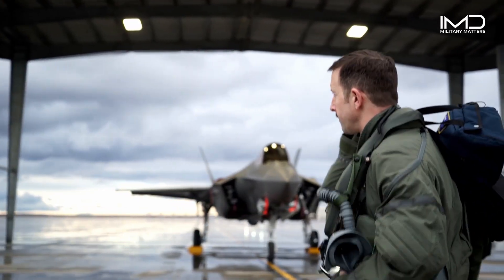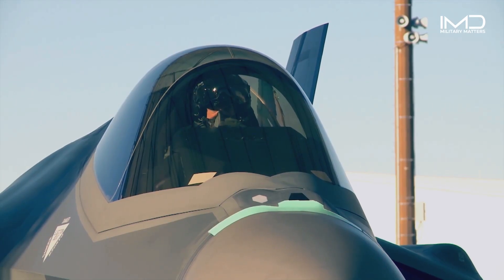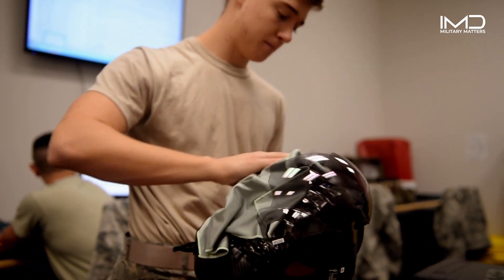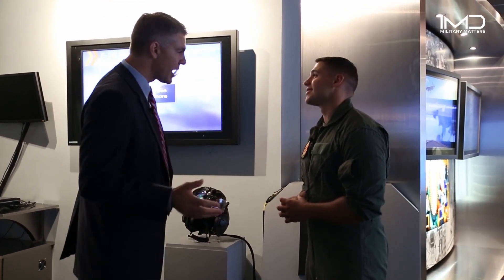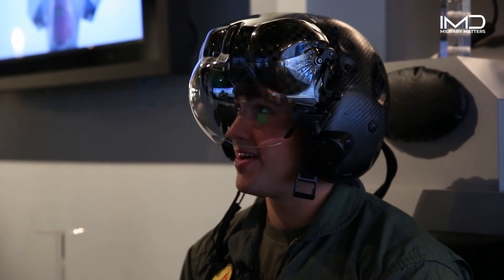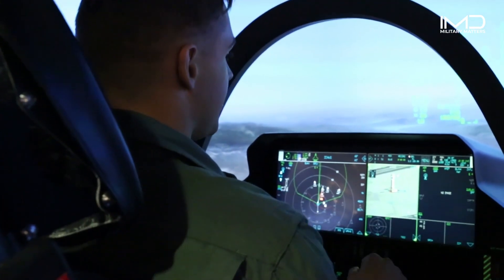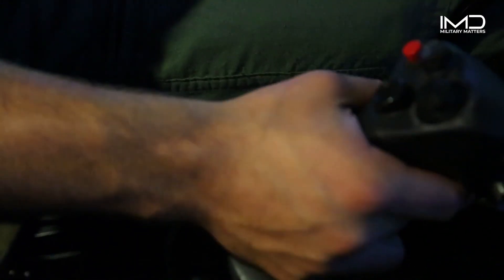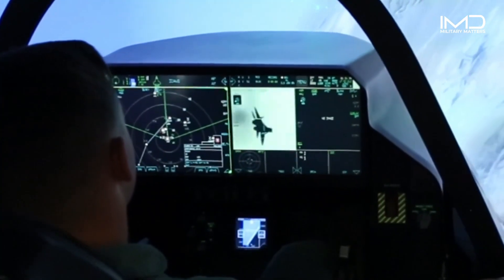F-35 Fighter Jet's Incredible X-Ray Vision Helmet Worth $400k...!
The F-35 boasts cutting-edge technology, including the Generation III Helmet. This advanced piece of gear enables pilots to see through the aircraft, providing unparalleled situational awareness. Equipped with sensors and a display system, it offers real-time data directly on the visor, enhancing the pilot's effectiveness in the cockpit.